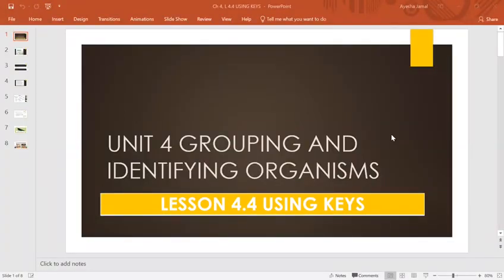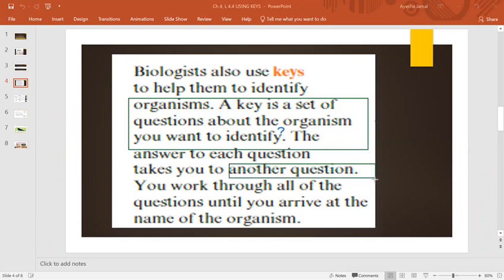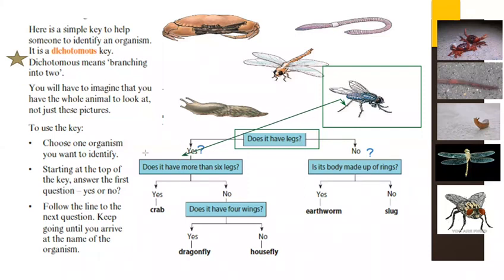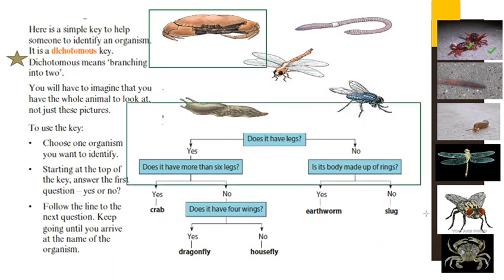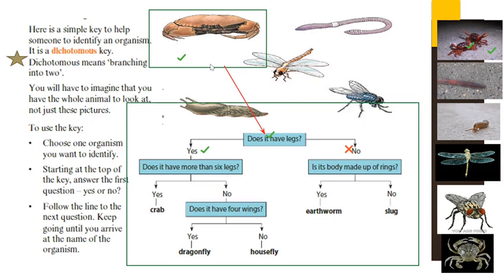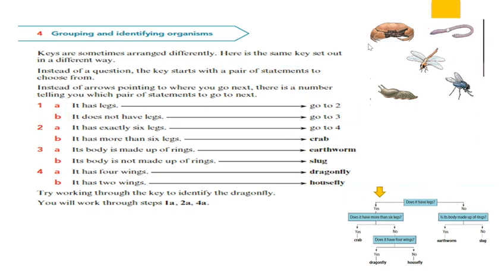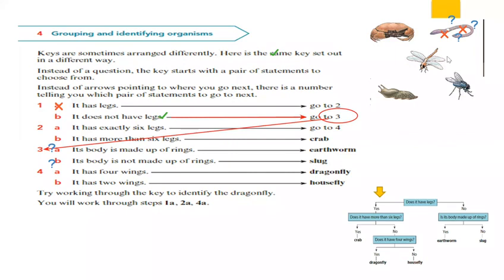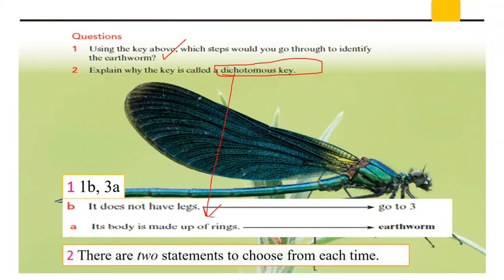Biology-Using Keys- Lesson4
Using Keys- Dichotomous keys-Biology